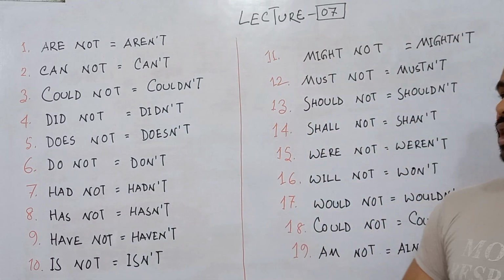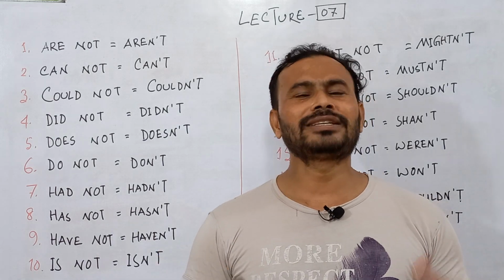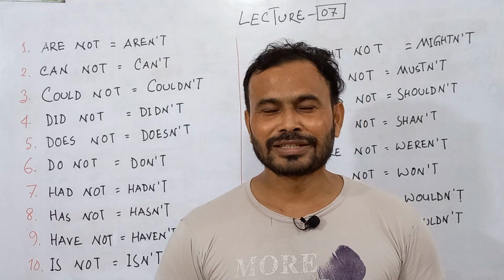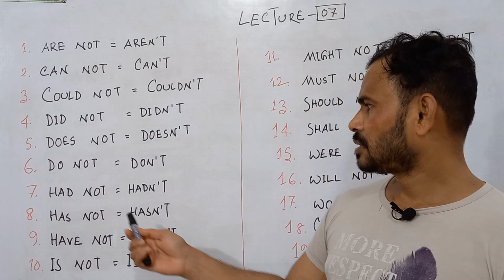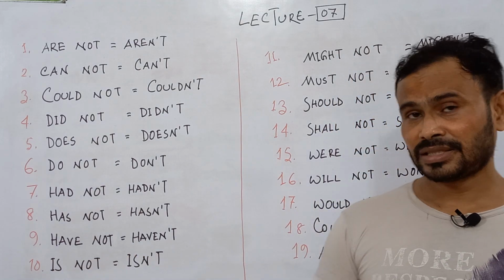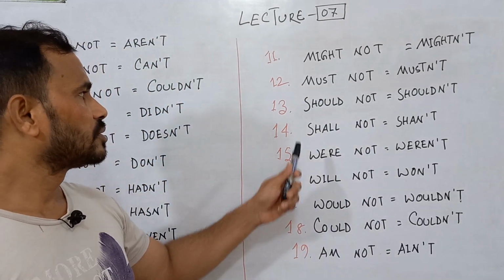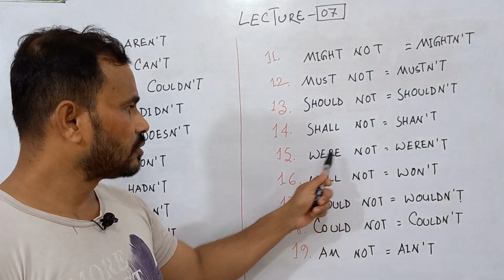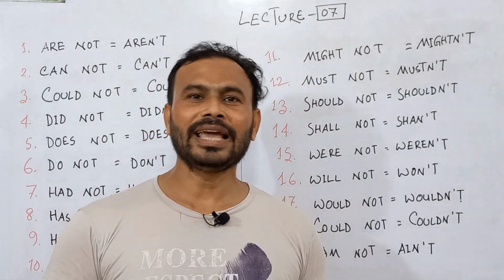Negative Contractions. Isn’t। Hasn’t । Couldn’t । Correct pronunciation। English Lesson [Lec-07]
Negative Contractions. Isn’t। Hasn’t । Couldn’t । Correct pronunciation। English Lesson [Lec-07]. This is a English Lesson and I think who specially Interest to speak in English to another person would help them definitely. In This lesson you'll learn contracted forms and it will help to get understood others. If you wanna use contractions in your daily conversation, you can use correctly after watching my videos which is about contractions. Generally We see the contracted forms are used a lot in English speaking. If you are known to these contractions, you can speak fluently and confidently. I do believe the videos on contractions are uploaded on my YouTube channel is so essential for everybody.